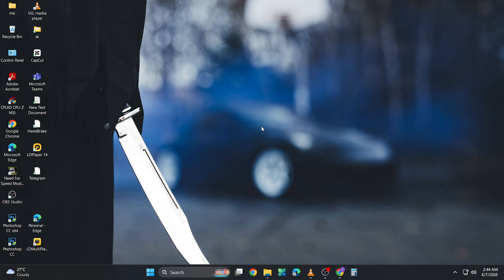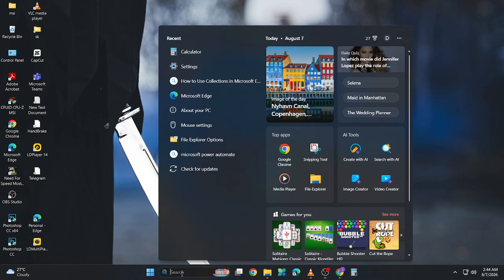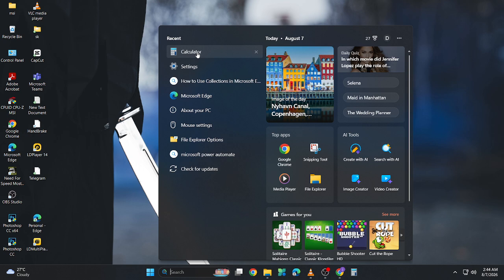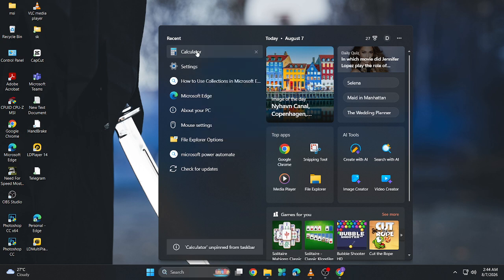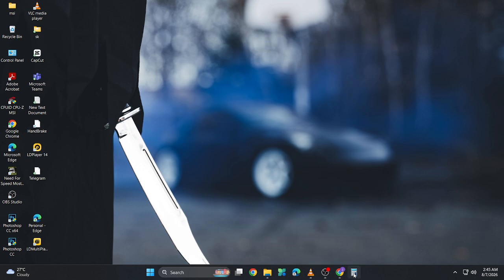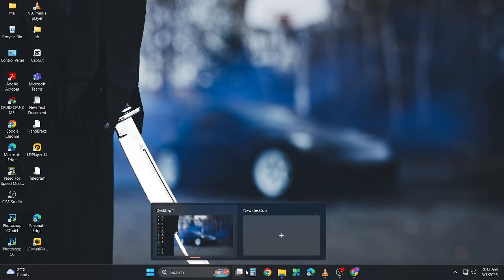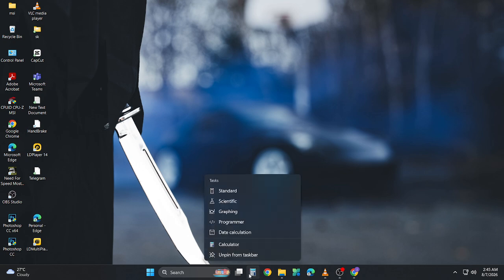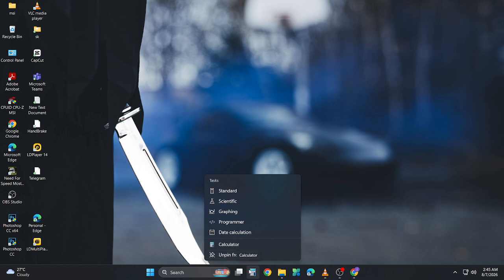How to Pin Windows Calculator to Taskbar Full Guide 2026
Want to pin Windows Calculator to your taskbar for faster access? In this Full Guide 2026, you'll learn how to pin the Windows Calculator app to the taskbar on Windows 10 and Windows 11 using the quickest and easiest methods. Whether you use Calculator for everyday math, budgeting, scientific calculations, programming, unit conversions, or financial planning, this step-by-step tutorial covers everything you need to know. Learn how to locate the Calculator app, pin it to the Windows taskbar, launch it with a single click, customize its position, unpin and re-pin the app if needed, create additional shortcuts, and troubleshoot common taskbar pinning issues. You'll also discover tips for improving productivity, organizing your desktop, accessing Calculator more efficiently, customizing your Windows workspace, and getting the most out of Windows Calculator. Follow this complete Windows Calculator tutorial to keep Calculator just one click away and boost your workflow in 2026.